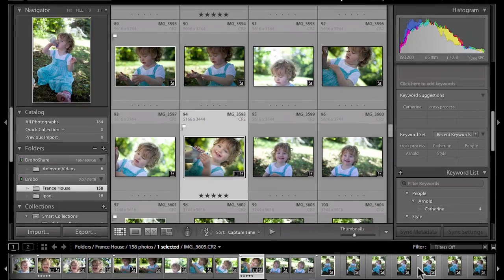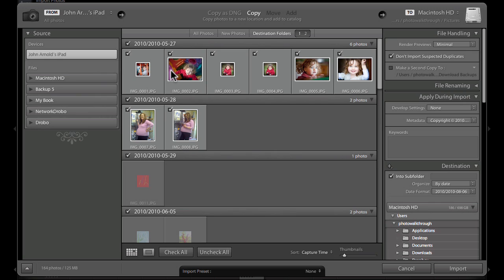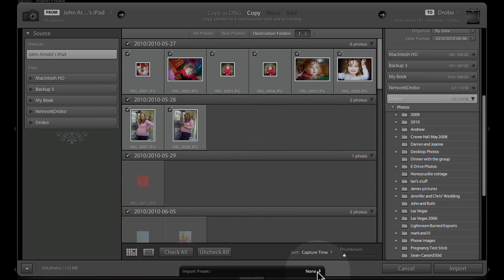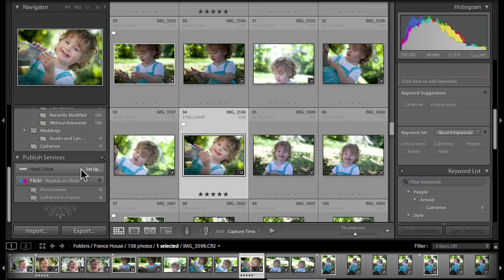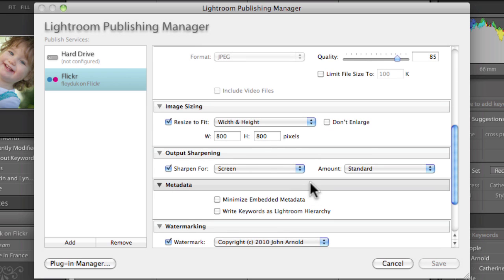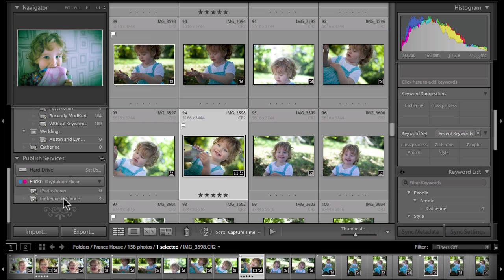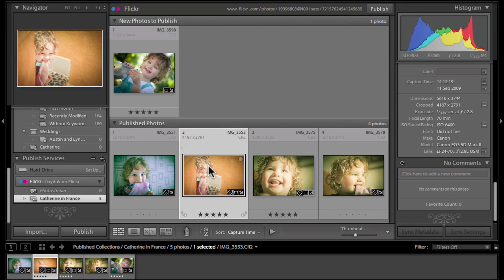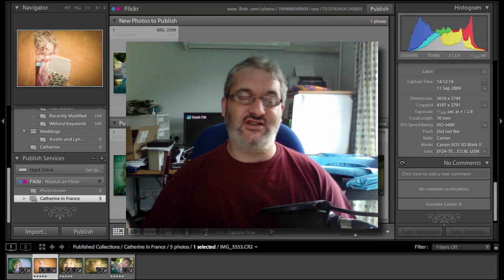PW131 - Lightroom Video Review - Flickr Upload and Import Dialog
On today's Lightroom 3 Video Review show we look at a new feature that is already saving me a lot of time and helping me share more of my photos - the new Flickr upload that is part of the publishing service. Lightroom 3 can now integrate directly with Flickr and keep collections up to date for you - even downloading the comments. We'll also take a look at the new import dialog which boasts an improved and simplfied layout plus a very useful new import presets feature.